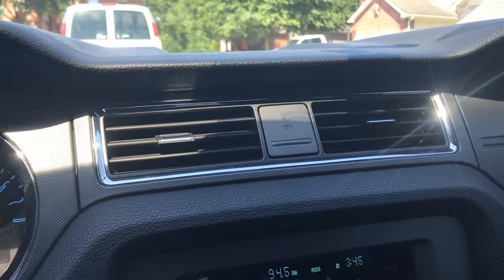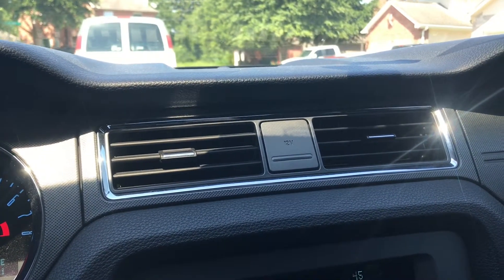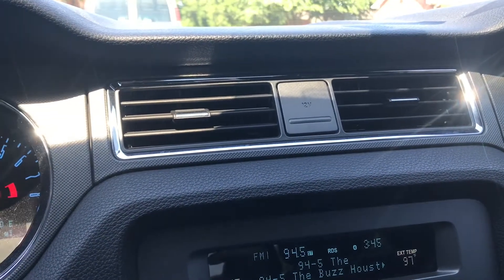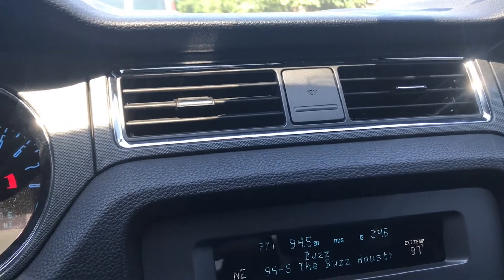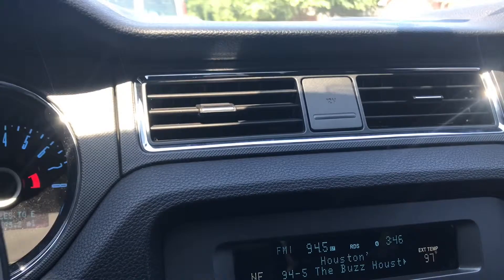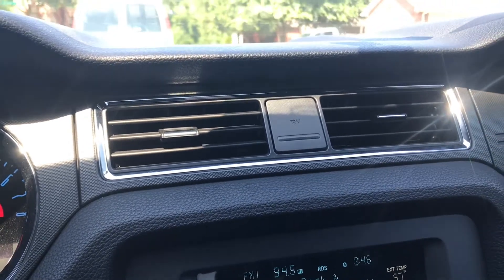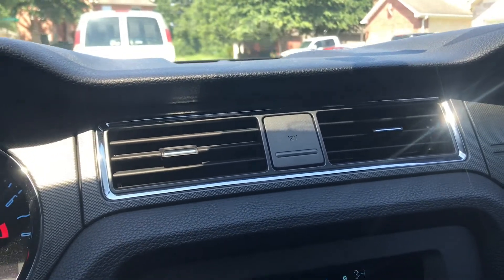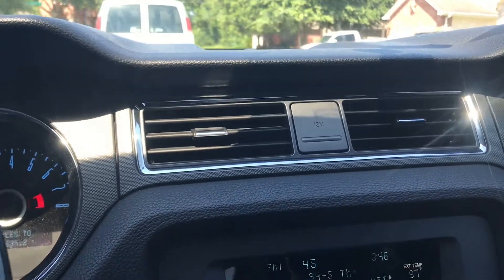Smelly Car A/C? Try This Quick Tip First!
This a free, quick easy way to try and get that musty smell out of your cars A/C.